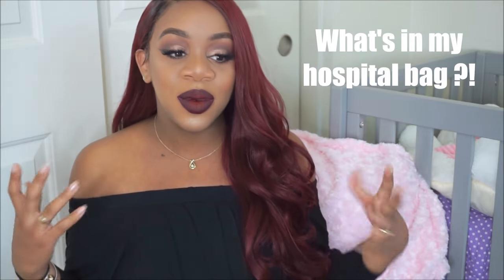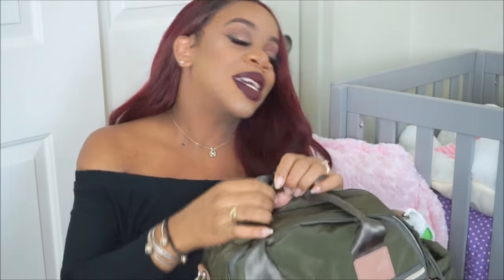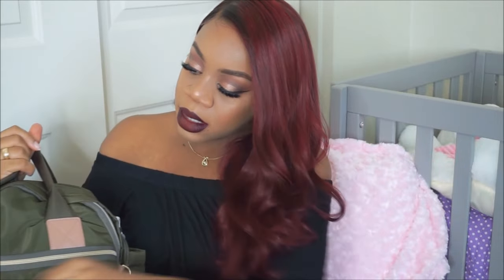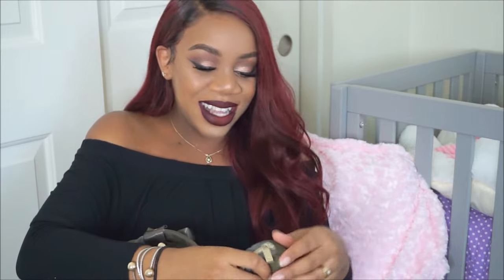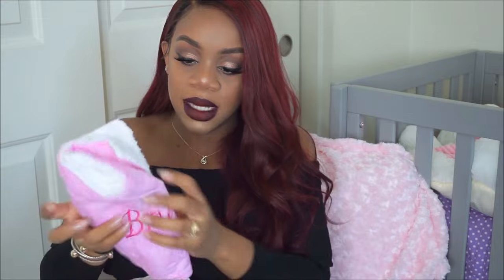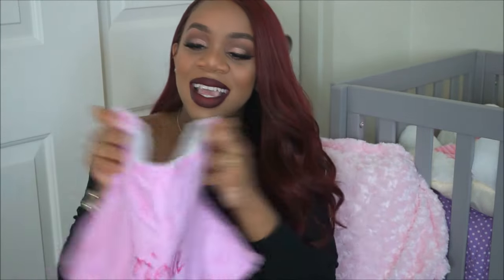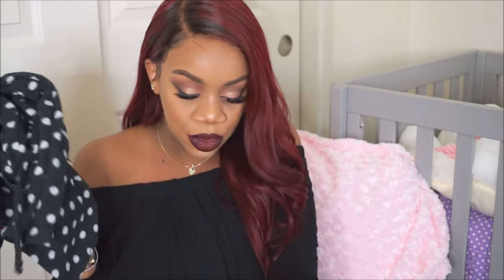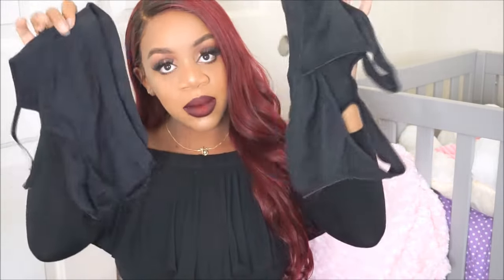What's In My Hospital Bag | First Time Mommy | 37 Weeks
iG Missashhleigh
SnapChat Missashhleigh